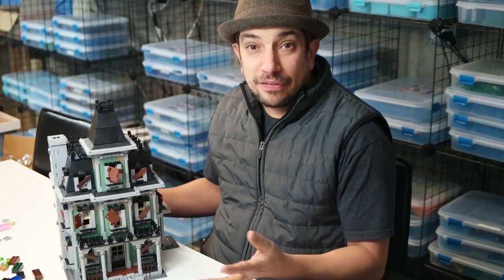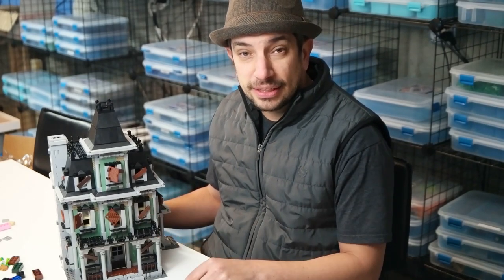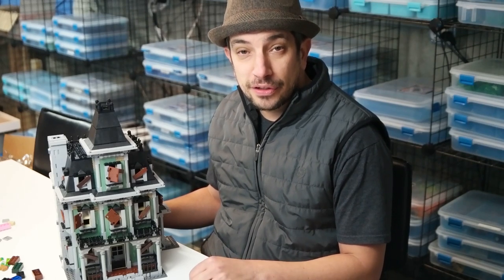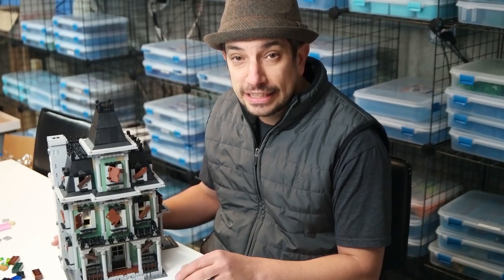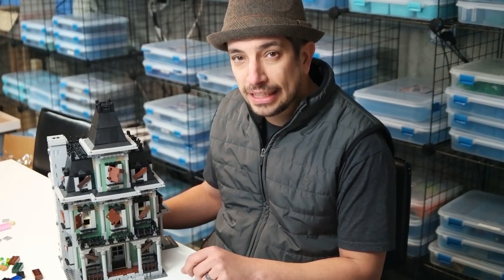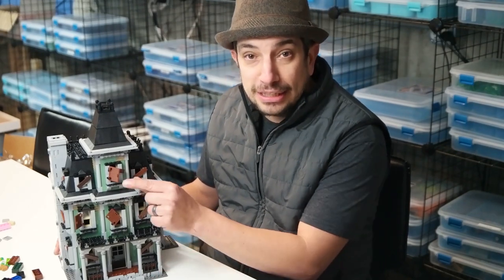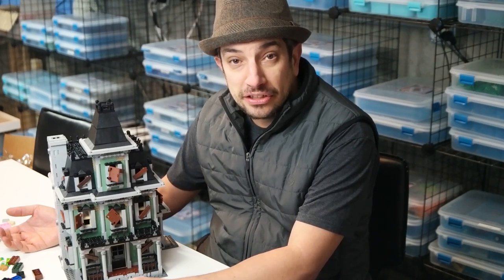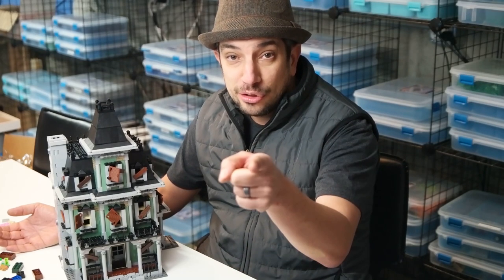City Update - Ep. 07 - A place for the Haunted House. YOU DECIDE!! Lego #10228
Pick which side of the city the Haunted House should go on!